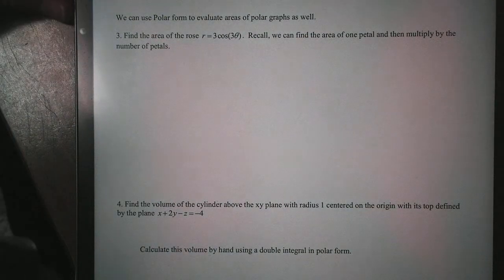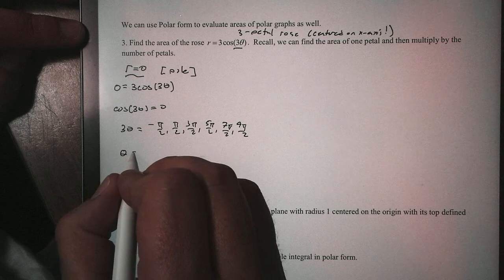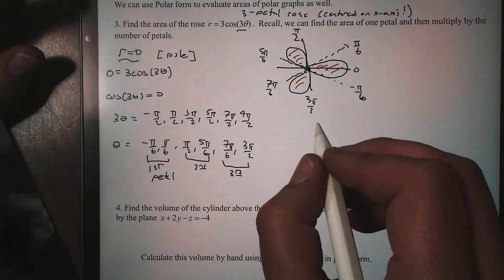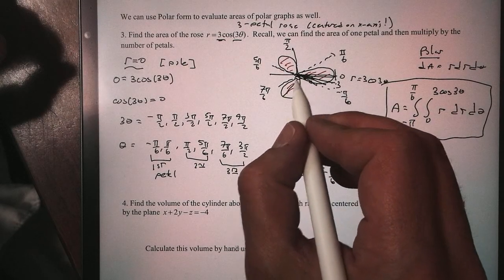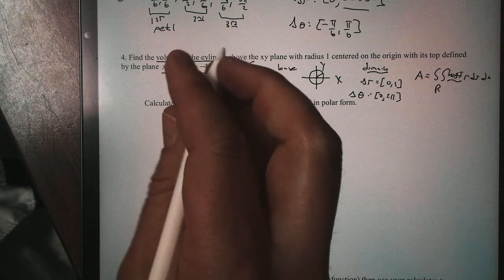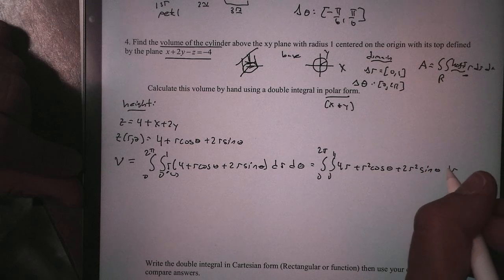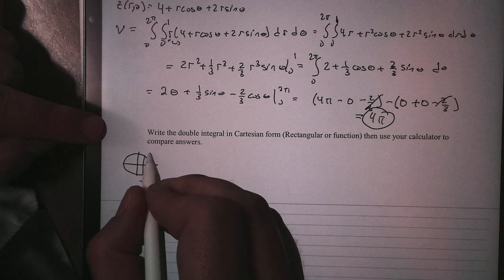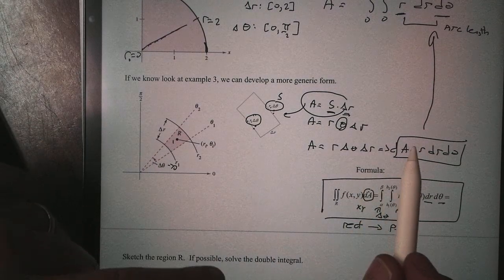Polar Forms and Double Integrals Part 4